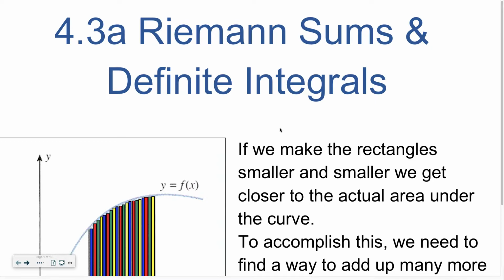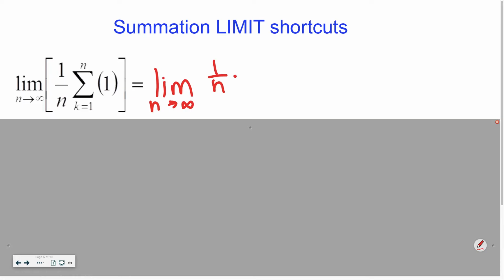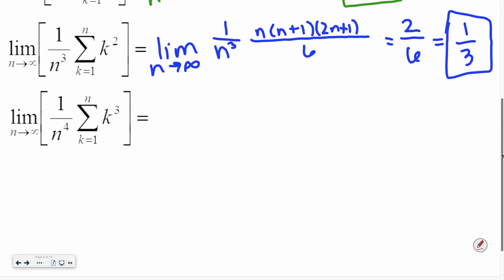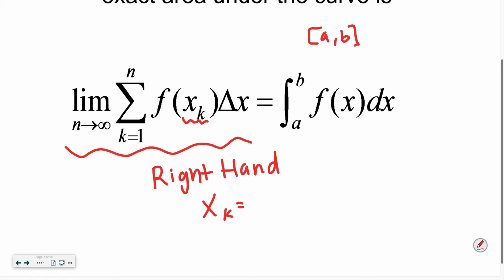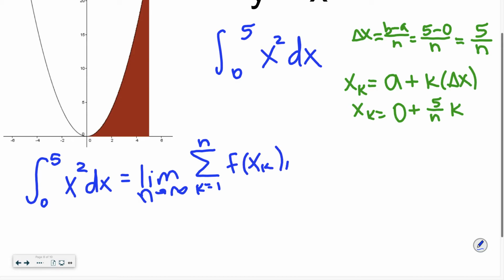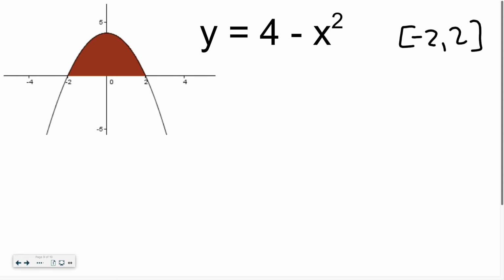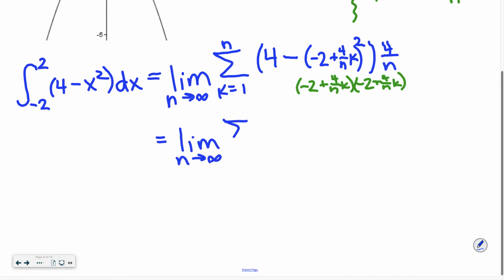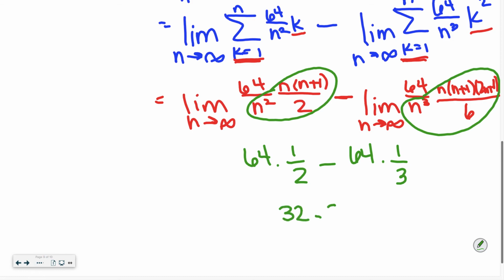4.3a (1/29/20) AP Calc AB